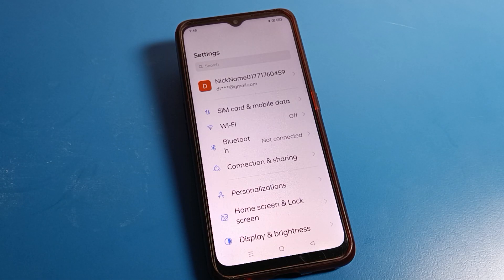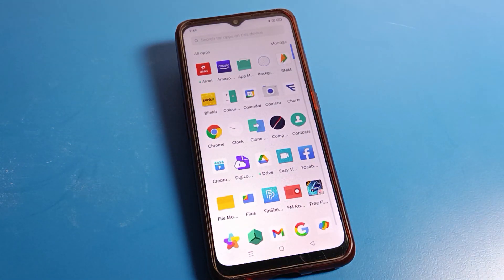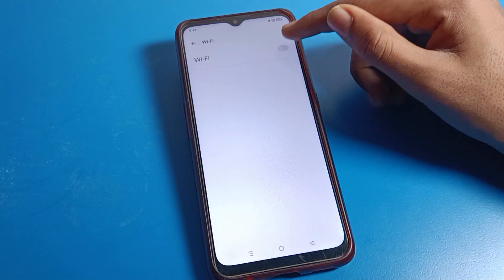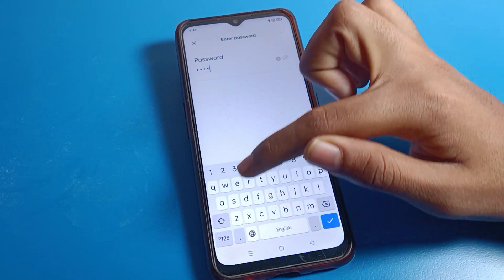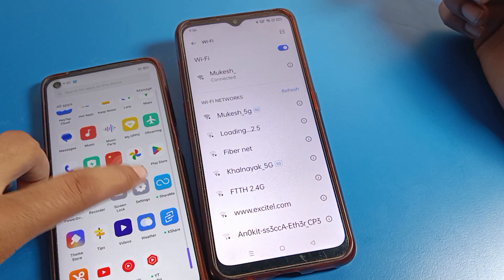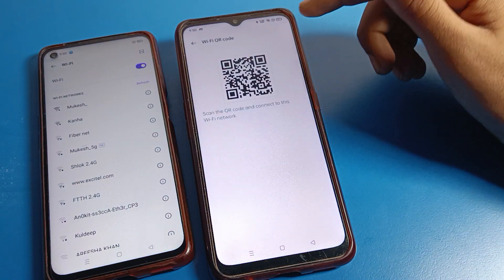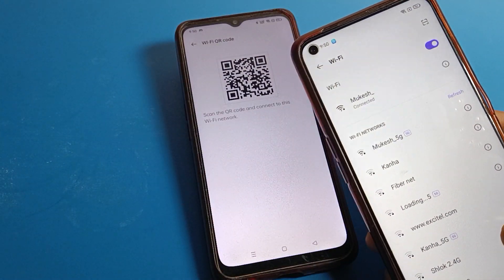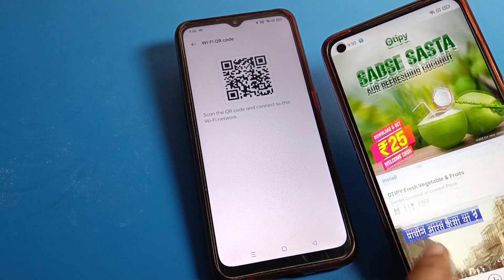share wifi network oppo A17k | how to share wifi network oppo phone to any Android phone